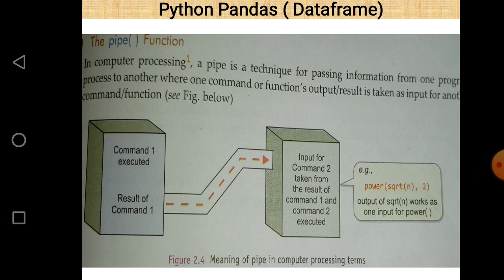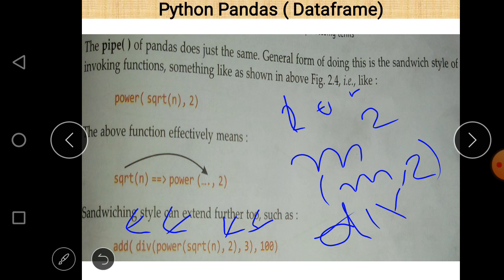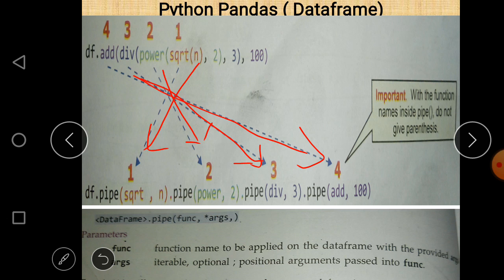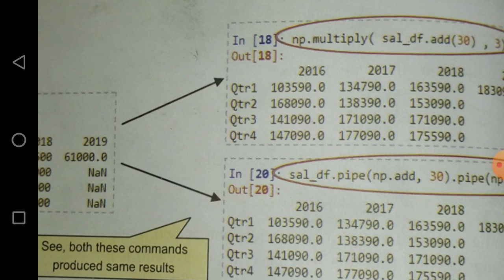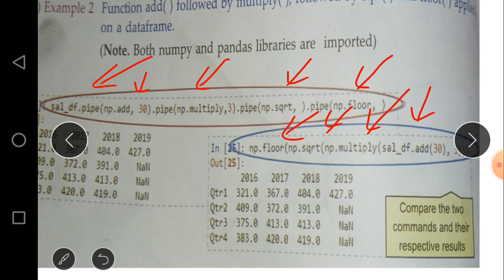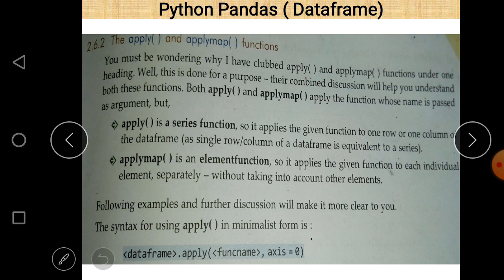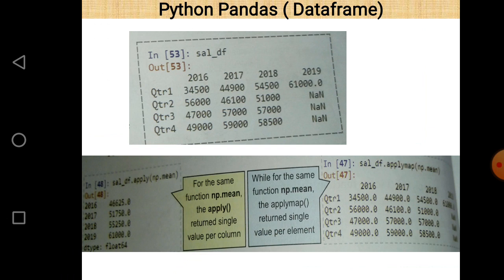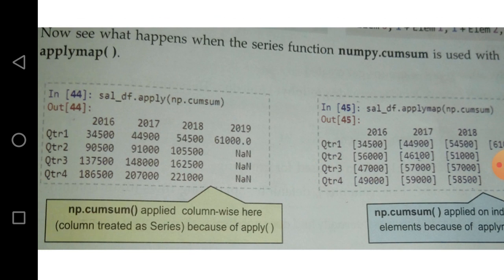Class XII Information Practices 30- 4- 2020 By Mr Praveen Singh Dataframe Part 8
Python Pandas Dataframe  Part ( pipe() function , apply() andapplymap())